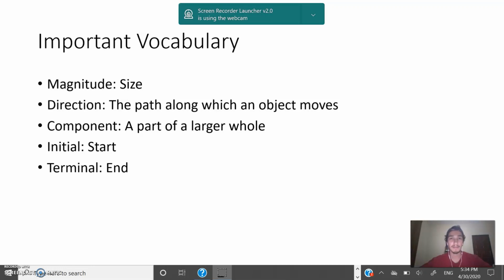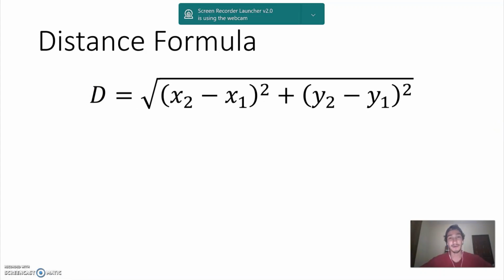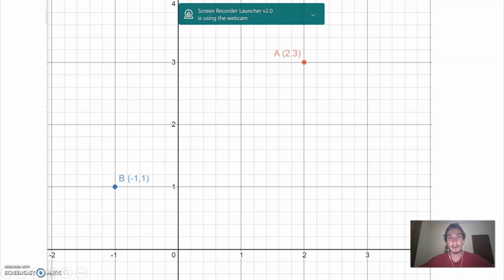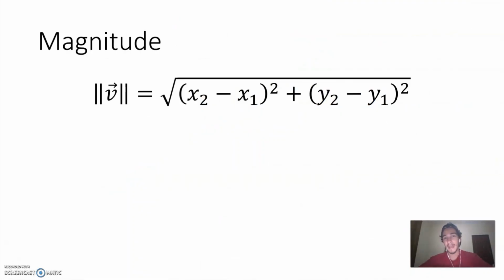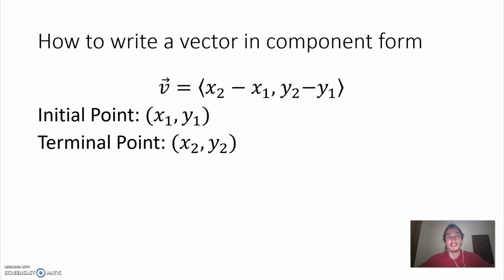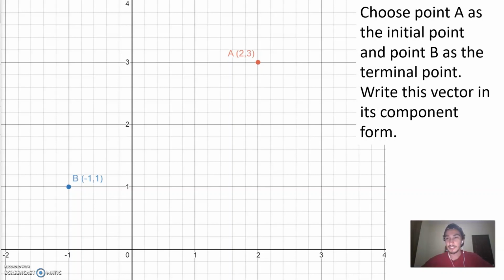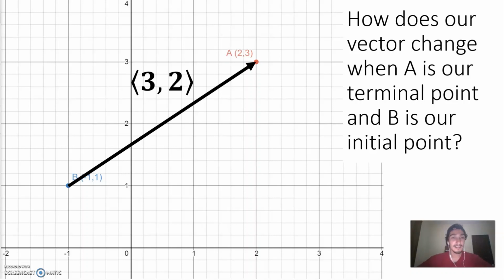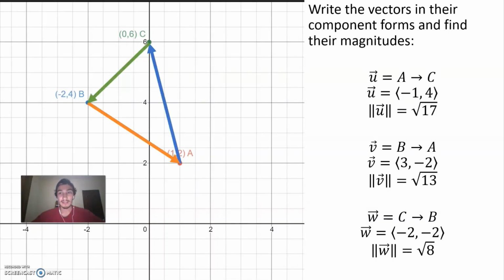11 | Math | Intro to Vectors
This is an introductory video for vectors in 2-D space. Here are some additional links for practice and to supplement this video: